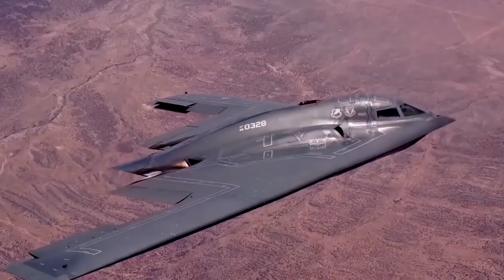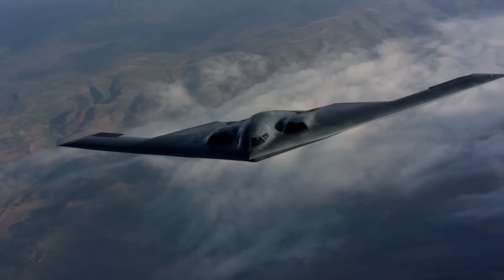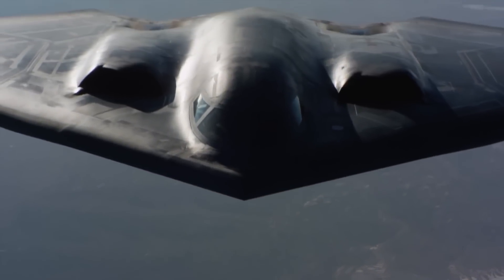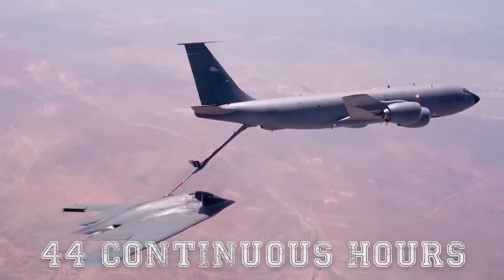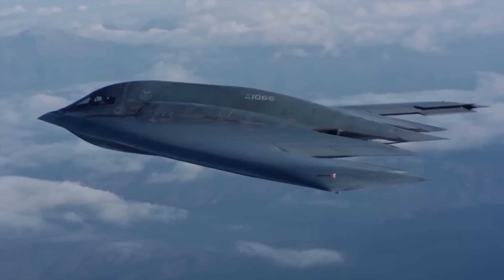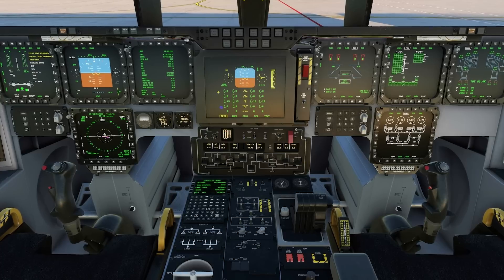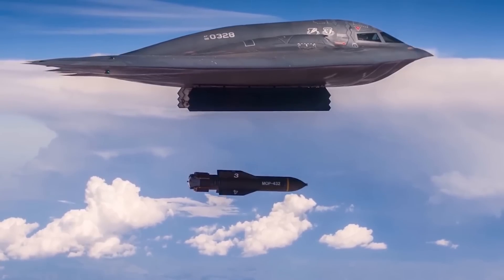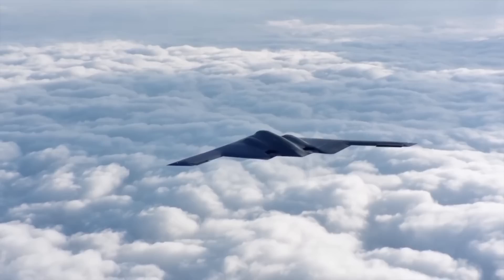US New B-2 Spirit After Upgrade Shocked The World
The B-2 Spirit Stealth Bomber, with its iconic flying wing design, remains one of the most advanced and fascinating aircraft in military aviation history. Its shape, technology, and operational capabilities make it a standout, while its price tag of over $2 billion per unit cements its place as the world’s most expensive aircraft. Developed during the Cold War, the B-2 is a marvel of engineering, designed to evade radar and carry out missions undetected. Its upgrades have seen it at the cutting edge of stealth even into the 21st century. Let’s take a closer look at why it’s so impressive.

Video and image credit: Northrop Grumman.